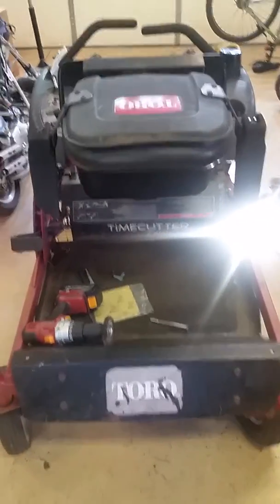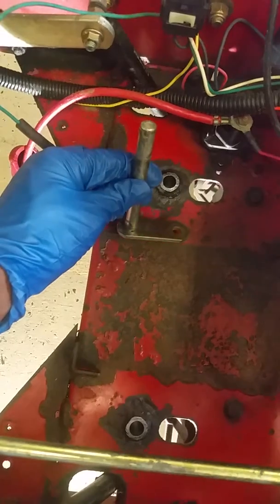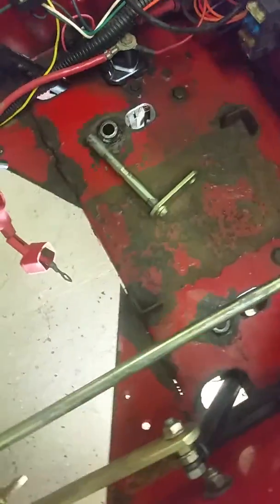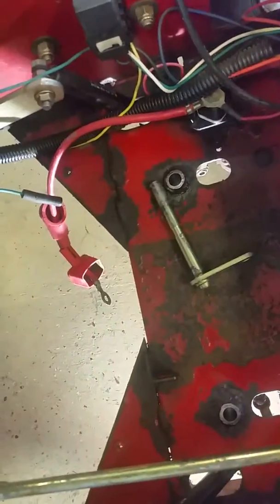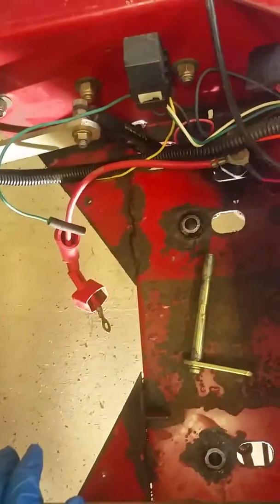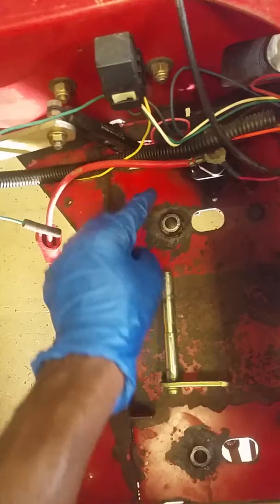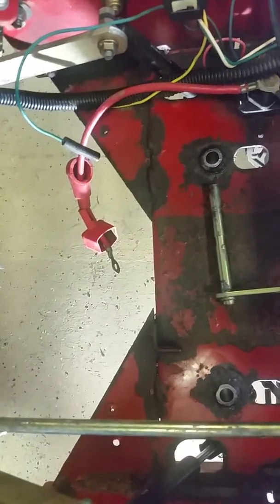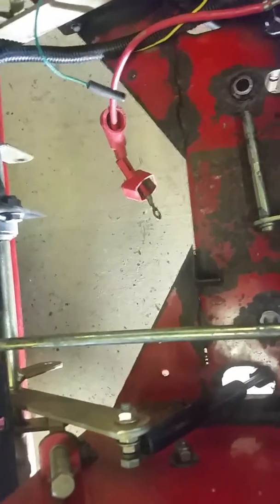Zeroturn Hydro Not Engaging or Turns Only to One direction.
This Toro Zeroturn which is a TimeCutter series mower ZX440 had sat for a year or so in the weather. One of the things that suffer most was the control for the hydrostatic motor which operate the foward and left to right movement. This mower could've servivied the time time in the weather had it been properly lubricated. I tackle this topic simply because these replacement hydrostatics are usually expensive, for this mower you are talking 12-1900. So some people may think its the hydrostatic and get rid of the mower thinking they have this issue. My symptoms were that the mower wasn't fully engaging one of the side. So it would ride straight  and turn to one side only. So hope this helps out my fellow Diy guy/girl!